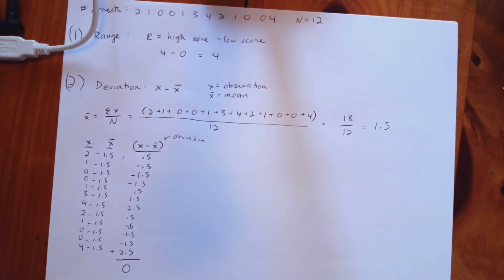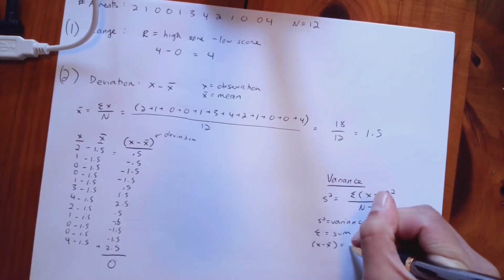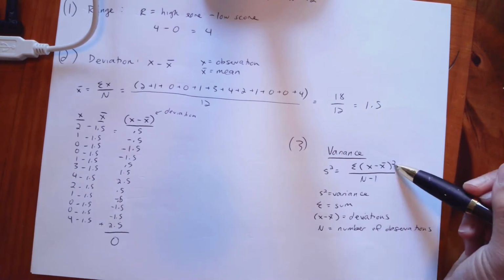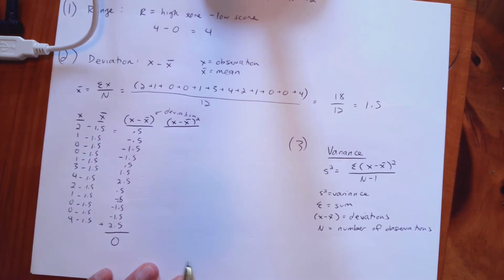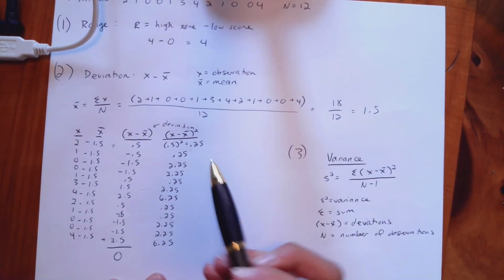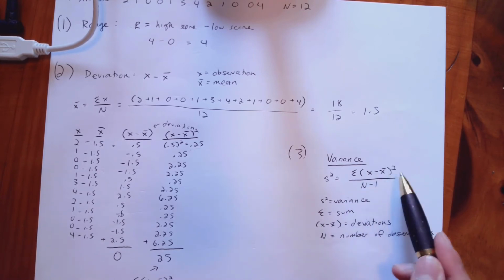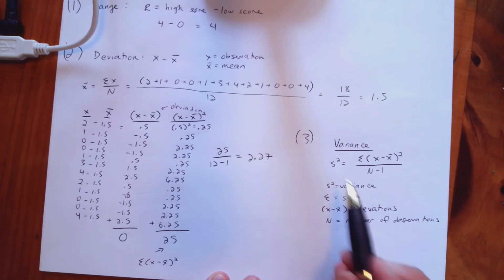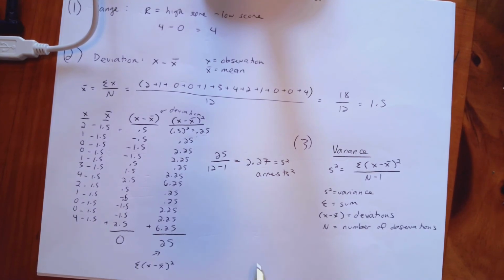5 3 Doc Cam